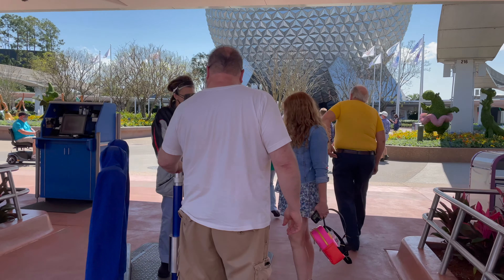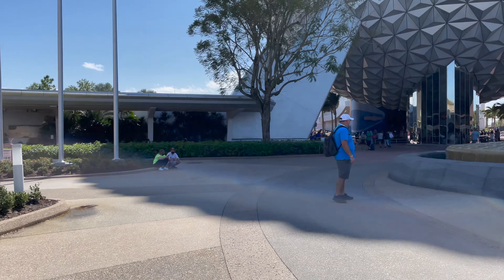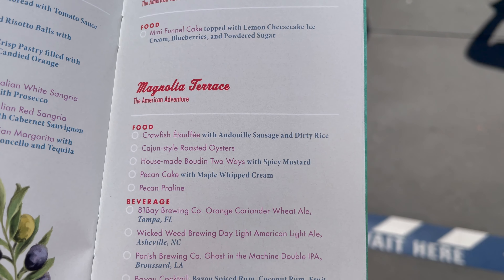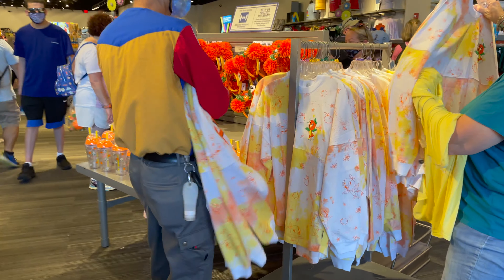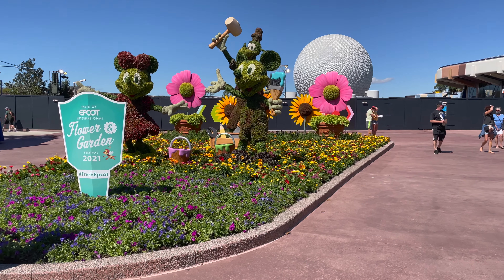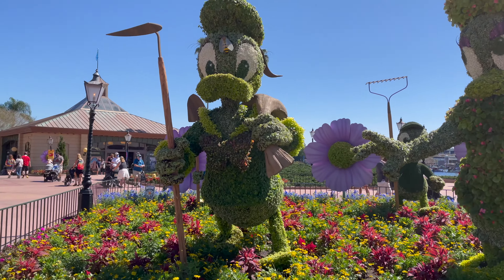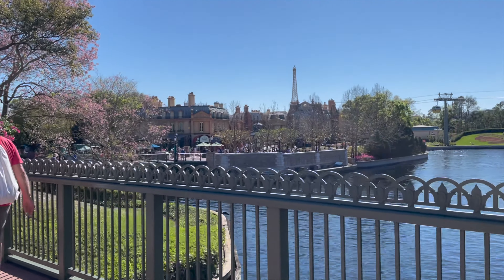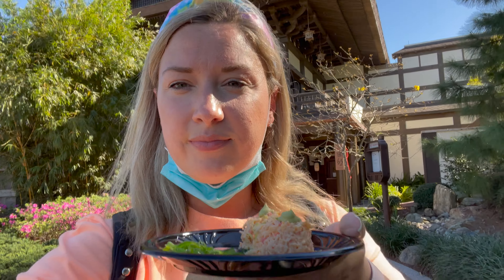2021 Epcot Flower & Garden Festival Day ONE! Best food booth EVER?!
Day One of the 2021 Epcot Flower & Garden Festival. Join me for some yummy bites and some not so yummy bites!